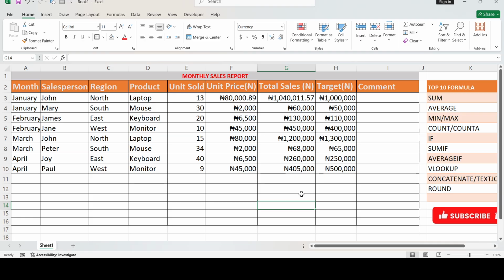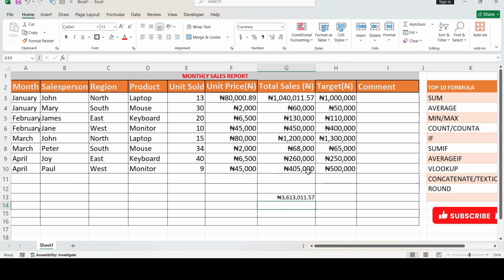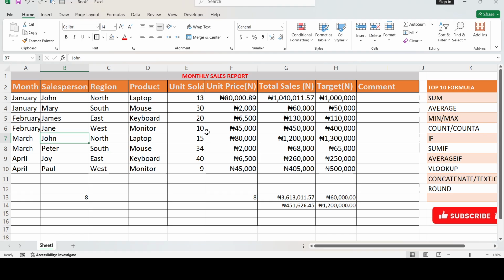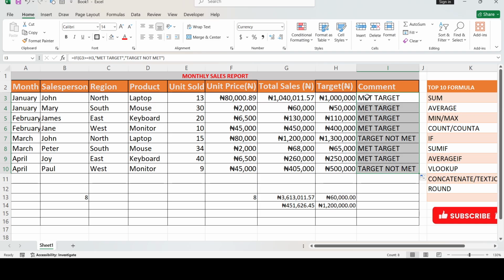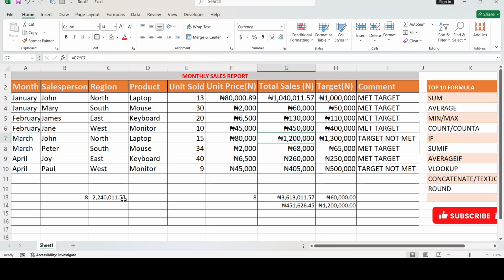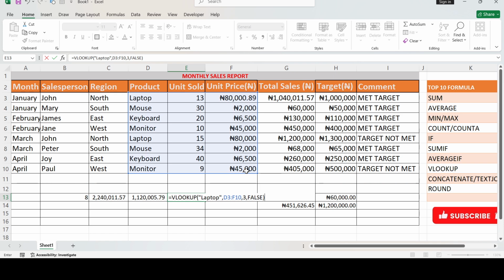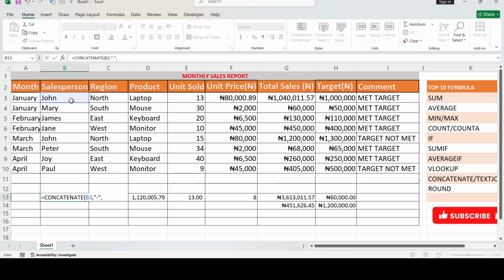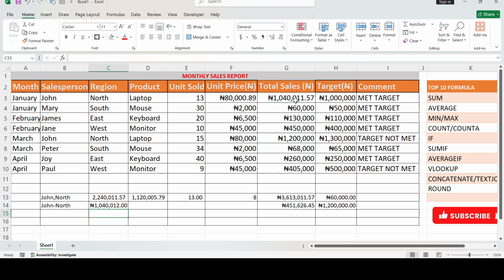Top 10 Excel Formulas Every Beginner Must Know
📘 Learn the Top 10 Excel Formulas Every Beginner Should Know!
If you’re new to Excel or want to boost your skills for data entry, office work, or freelancing, this video is your perfect starting point.

In this tutorial, you’ll learn how to use the most common and powerful Excel formulas — with clear examples and practical exercises.

💡 Formulas Covered in This Video:
1️⃣ SUM – Add numbers easily
2️⃣ AVERAGE – Find the mean value
3️⃣ MAX & MIN – Identify highest and lowest values
4️⃣ COUNT & COUNTA – Count cells like a pro
5️⃣ IF Function – Make decisions with logic
6️⃣SUMIF – Add values that meet a condition
7️⃣AVERAGEIF – Average values that meet a condition
8️⃣ VLOOKUP  – Find data automatically
9️⃣ CONCATENATE / TEXTJOIN – Combine text smartly
🔟 ROUND – Control decimal places

Job seekers and data entry professionals

Students or anyone who wants to use Excel confidently

✨ Watch till the end for tips that can save you hours of work!